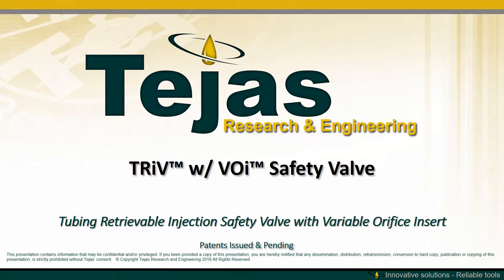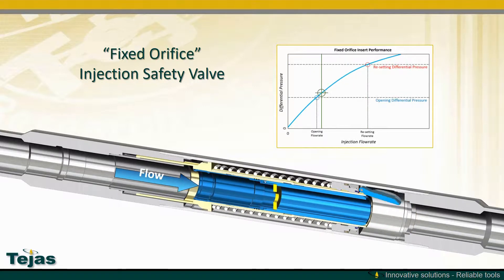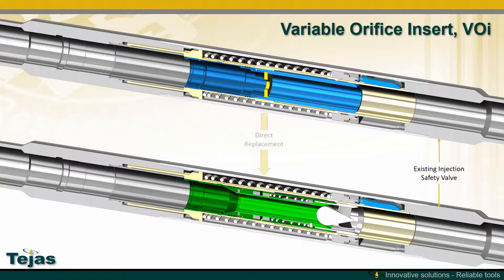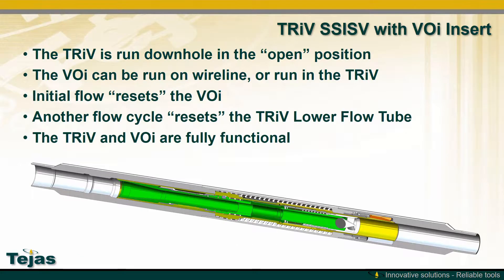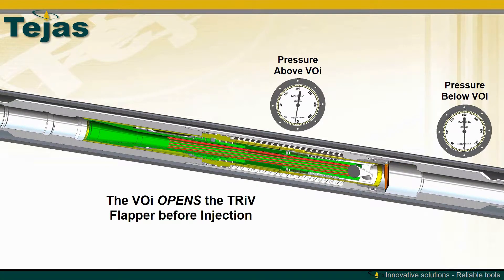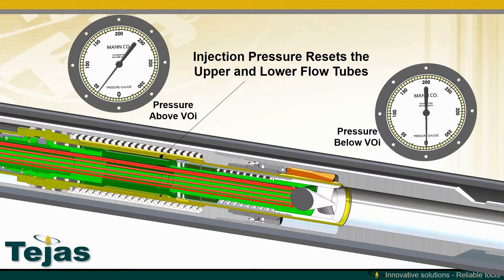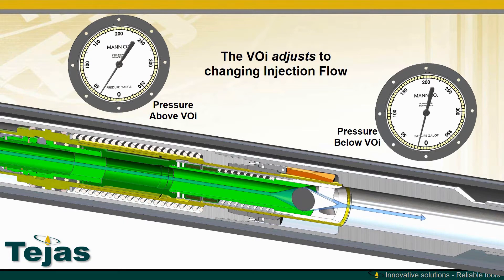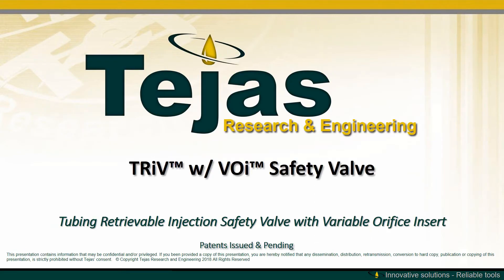TRiV VOi Safety Valve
Our new Tubing Retrievable Injection Safety Valve with a Variable Orifice Insert can replace costly Nitrogen Charged, Deep-Set Safety Valves in many injection well applications.